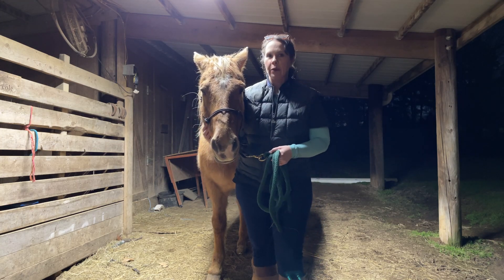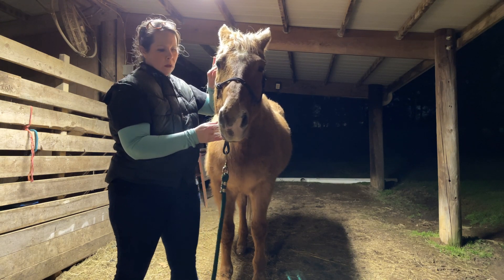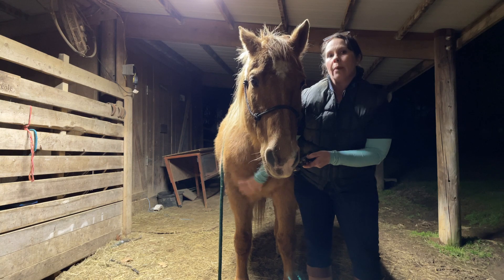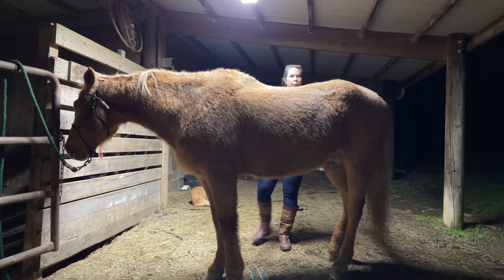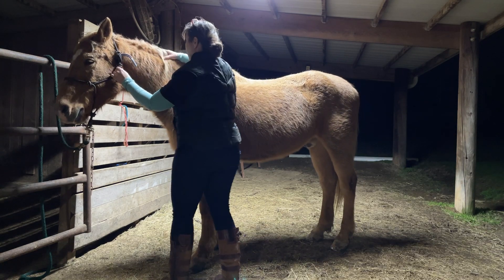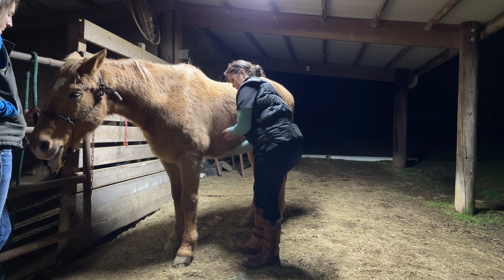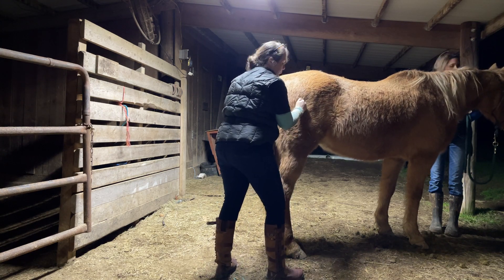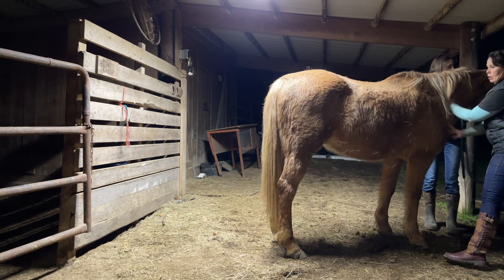Maleigha and Hollywood